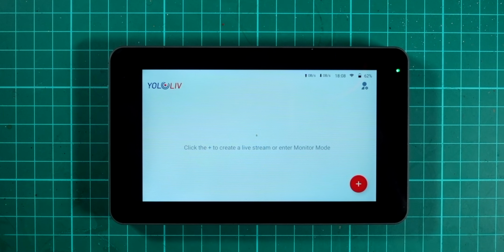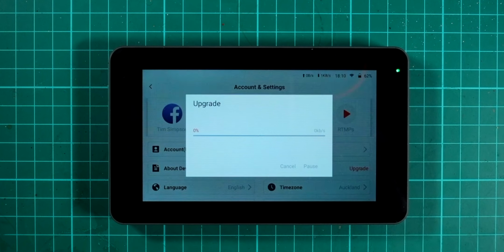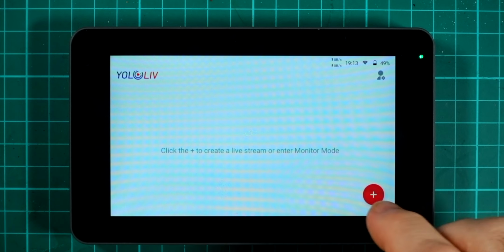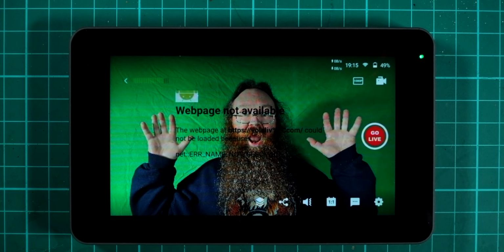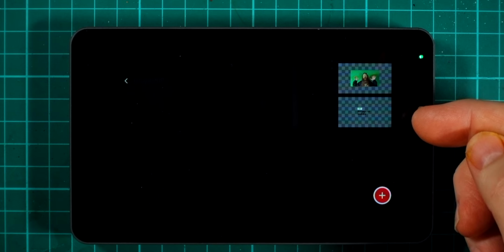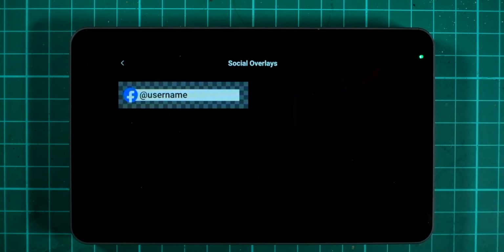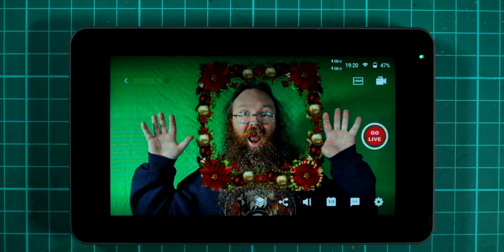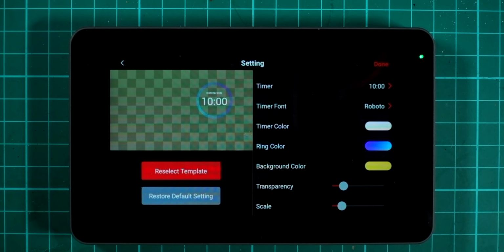Yolobox Mini Update 1.1.0 | adding even more awesome!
The Yolobox Mini has just recieved it's first feature update! Verison 1.1.0 contains half a dozen new features that make this amazing device even more amazing!

If you're in New Zealand get your Yolobox from Photogear